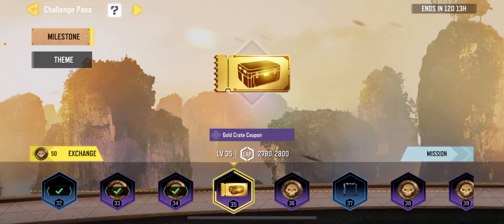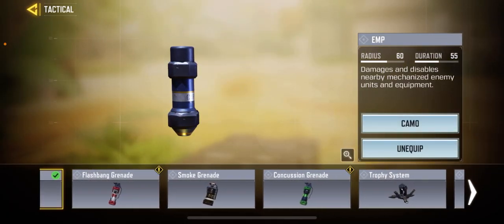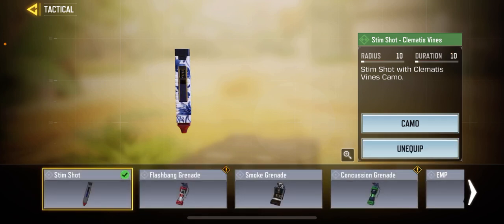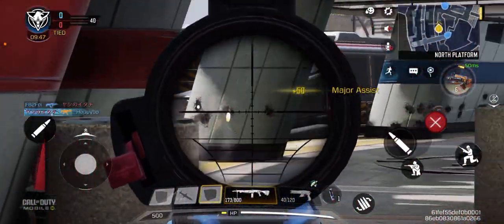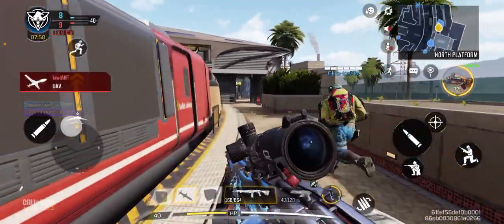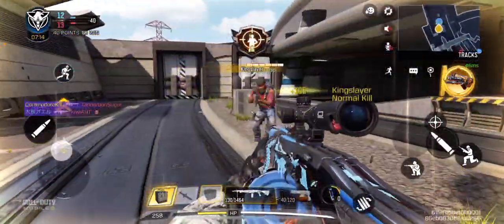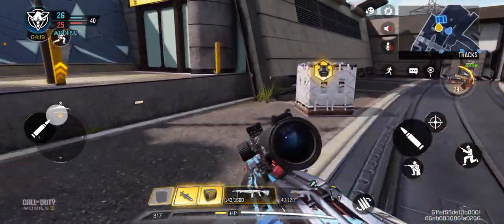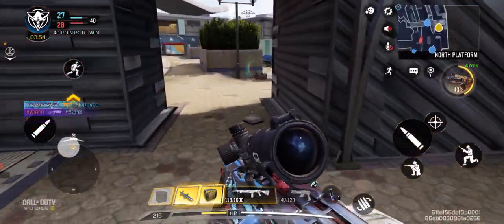Call of Duty! - DIGITAL DUSK - KILL CONFIRMED - I Am CommodoreKill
It is the dawn of a new season...and there are all sorts of new things going on...and I am not sure how they all work...certainly the daily, seasonal and other specials are very different and I do not at all understand how they work...so I play...and learn!

My name in the game is CommodoreKill if you want to find me and play!

Ranked matches are not what I do well at...Multiplayer I generally do better...but not always!

I try to play daily and get the associated rewards and strive to take part in the challenges and sometimes tournaments...

Every game or series of games is an adventure...and a bit different!

I am not the best...but I do try to adapt, learn and get better each time I play!